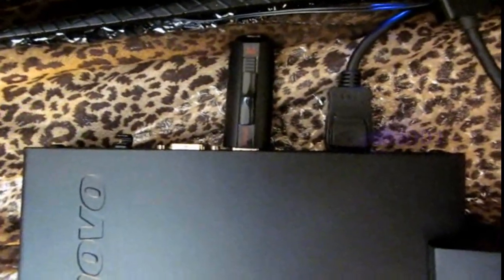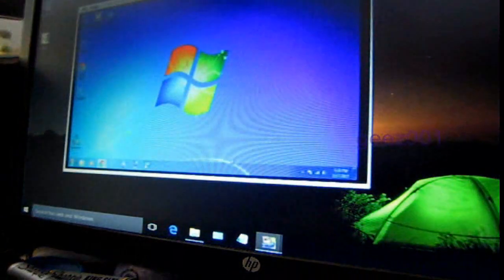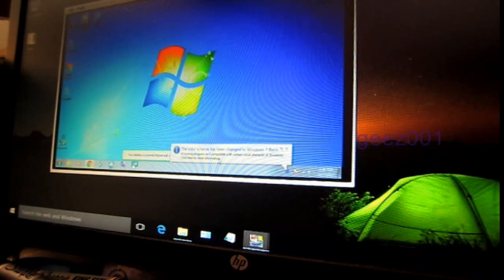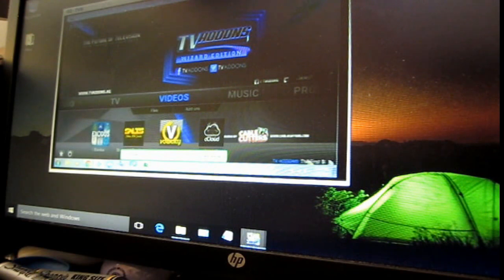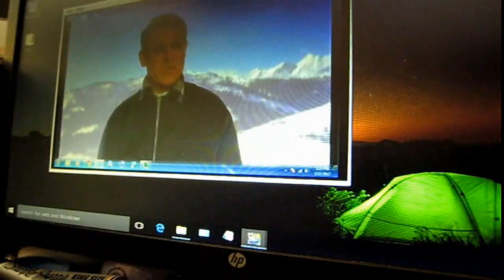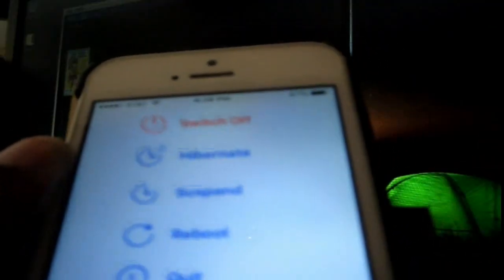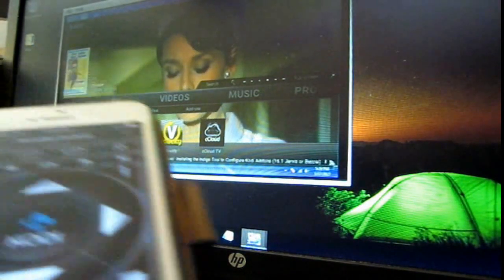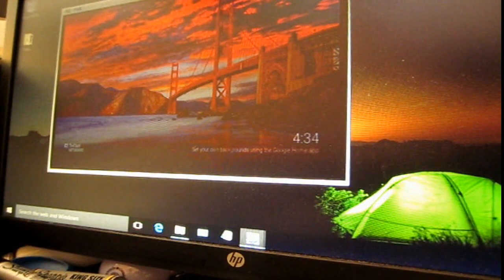Techy Solution!! Condensed 💻HowTo💻 Stream PC & Kodi onto Any Chromecast/Roku/AppleTV w/Slingbox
Thanks for stopping by. No need to keep jailbreaking all of your devices.  **Demo Link Kodi Streaming on Apple TV and Roku

Anything on your PC can be streamed remotely and Cast not just Kodi with this setup.  Today I'm talking about how you can watch your local Kodi PC on your Phone from anywhere and cast to anyone's Chromecast, Roku or Apple TV using your IPhone/IPad.  A Slingbox can cast to all the listed devices and since I have a VPN installed on the local PC all devices are streaming anonymously.

Video Note:
I forgot to mention that along with the port forwarding for the remote control access I also setup a static ip.  Using chrome remote desktop app you can maximize/minimize Kodi using the keyboard and selecting  "\".

Slingbox M1:

SlingBox M2:

USB to SlingBox Component In requirements:

Send Digital PC Signal to SlingBox and convert to Component for PCs with only VGA and 3.0 USB:

1)USB 3.0 to DP 4K Display Adapter

2)HDMI to Component Converter:

3)Displayport to HDMI cable

Flash Drive 64 GB Sandisk Extreme:
**Installed Windows and Kodi

Lenovo ThinkCentre M82 Small Form:

Lenovo ThinkCentre M73 Tiny Form:

Lenovo ThinkCentre M600 Intel Pentium:

lenovo Thinkcentre M700 Tiny: